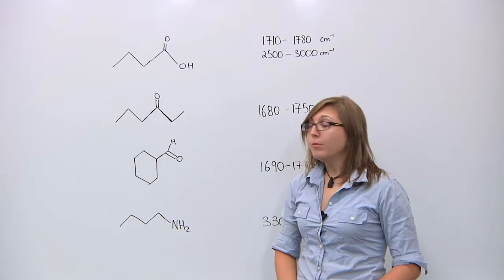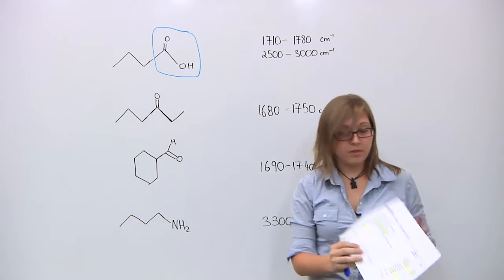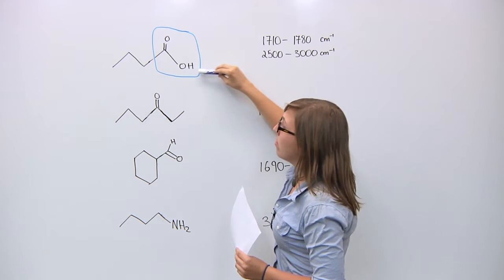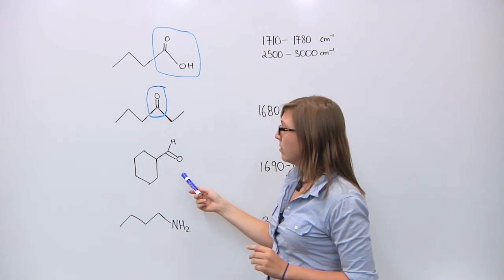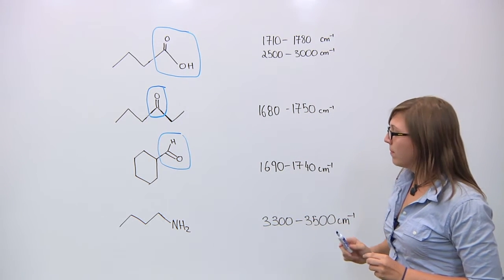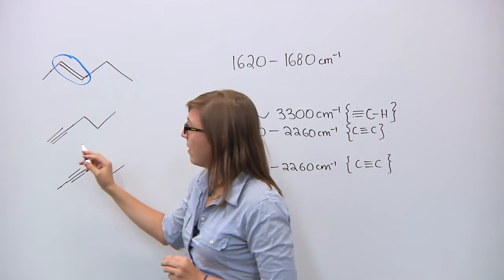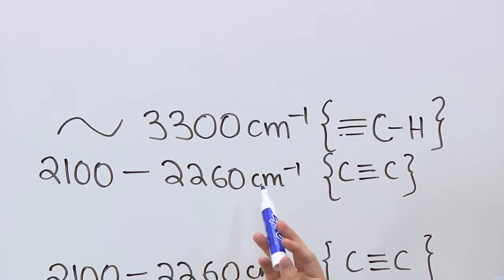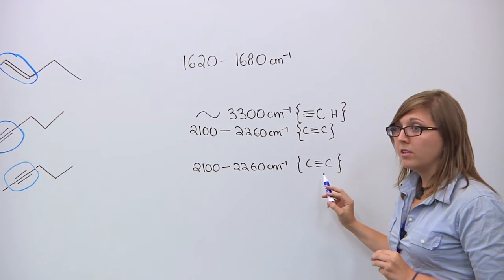5 Identifying Functional Groups from IR Spectra